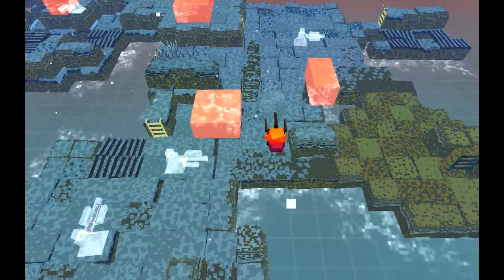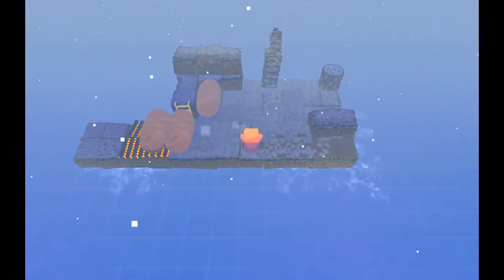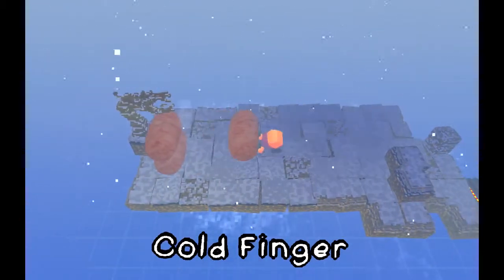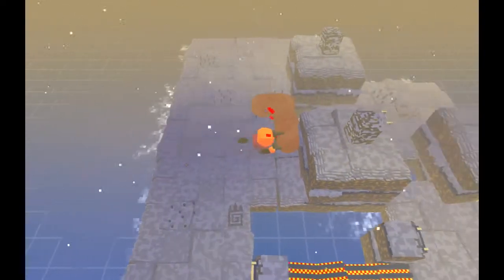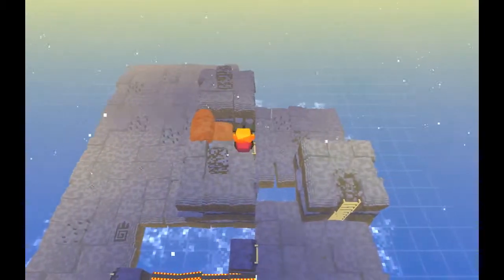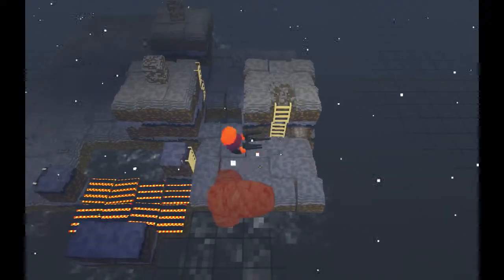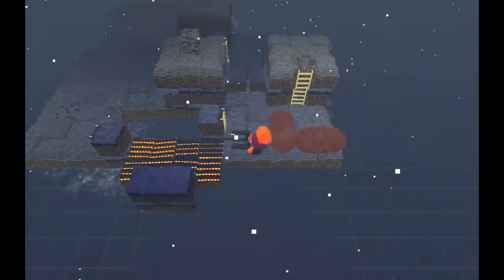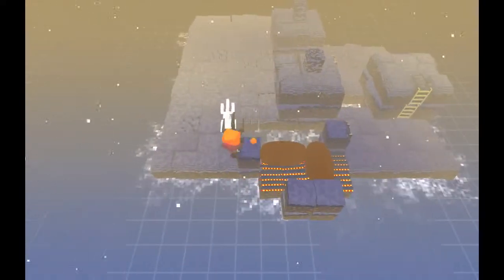Stephen's Sausage Roll, Episode 8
PUZZLES PLAYED IN THIS EPISODE:
Cold Jag
Cold Finger
Cold Escarpment

Well, we've made it to world 3. If World 2 was where the game got serious, World 3 is where the game essentially goes "Oh, you know how the third dimension works now, right? Everything is 3D now! Have fun!" Well, maybe I will have fun! So there.

Title card / end card music:

Sausages and Mash - Richard Bayliss - 2009 The New Dimension

Blanket permission for use with attribution granted by The New Dimension music download page: